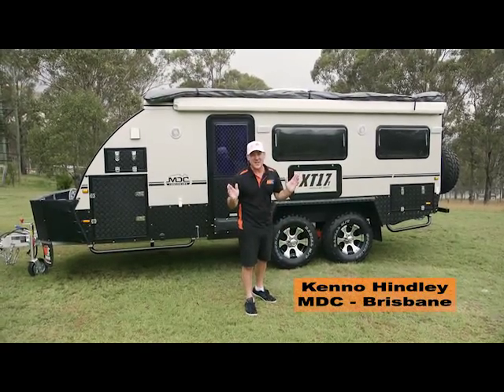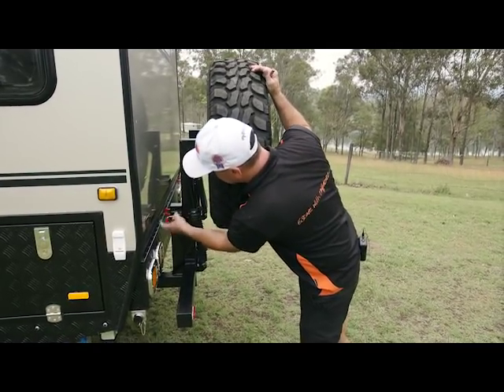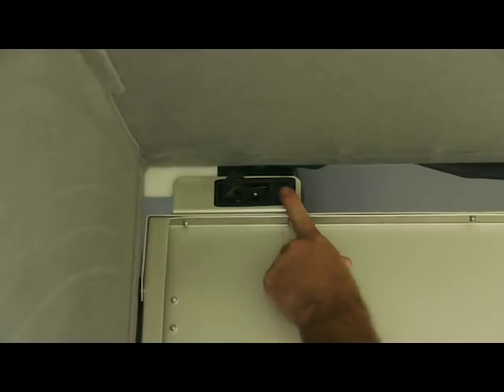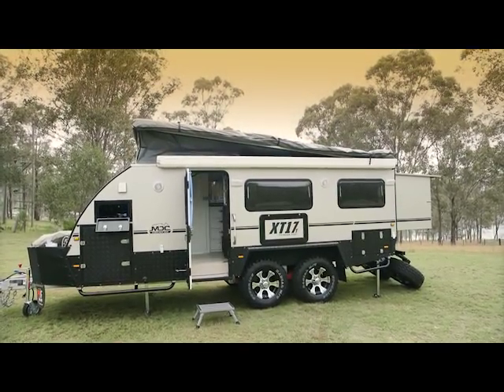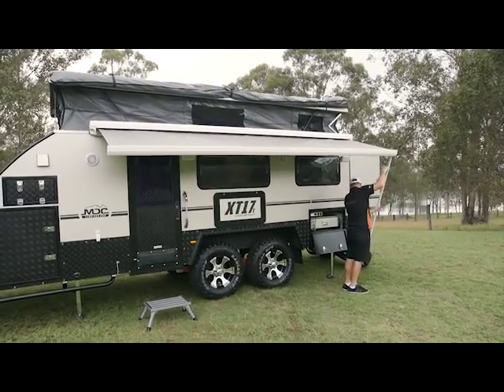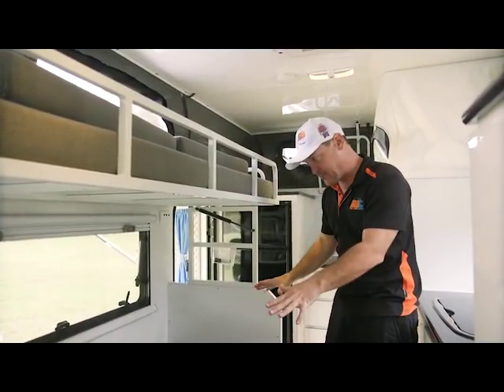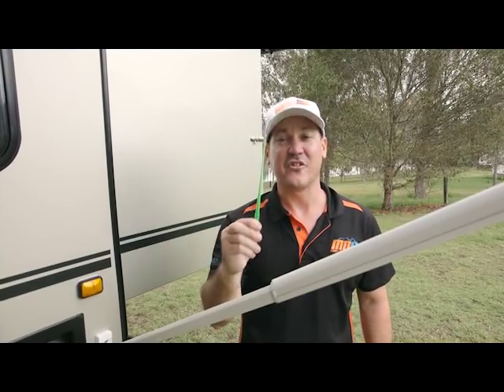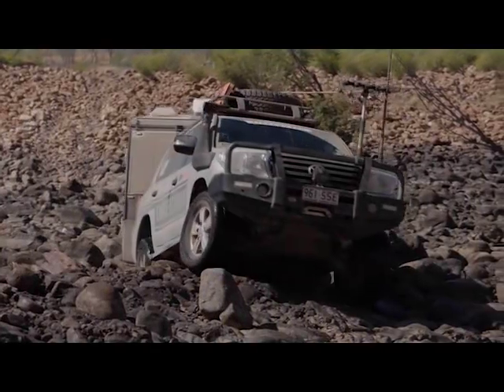How to: Setup MDC XT17T Offroad Caravan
Learn how to setup MDC XT17T

Now featuring a dual axle design for better traction, weight distribution and durability!
Part of our new expedition series of off-road caravans, the XT17-T has been tested in the most extreme terrain and conditions that Australia has to offer…The independent trailing arm suspension will follow your 4WD tow vehicle anywhere you dare to explore.

 ✅ Extra Large 200mm custom Queen innerspring mattress
 ✅ LED TV
 ✅ Diesel Heater
 ✅ Electric Awning
 ✅ External Fridge Slide
 ✅ 4 burner stove with oven & grill